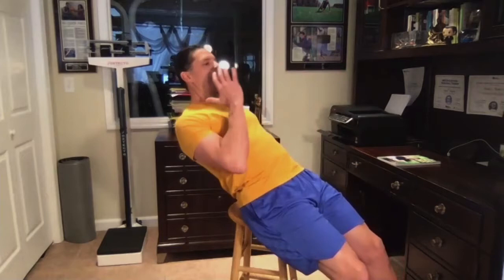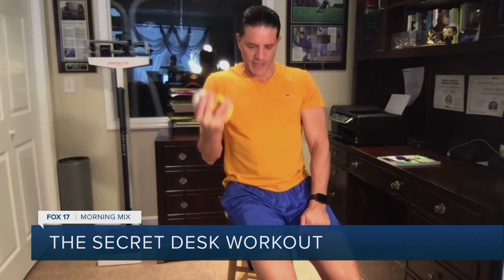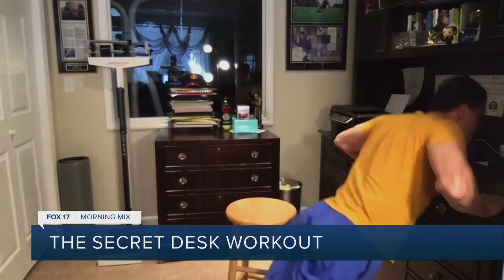At home workouts you can do sitting at your desk | feat. Eraldo Maglara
Still a little hesitant about heading to the gym? There's no need to leave the house to feel the burn and tone up those problem spots.

To make an at-home workout fun and worthy, nationally recognized fitness trainer, Eraldo Magalar, shares some workout routines you can do just by sitting at your desk.